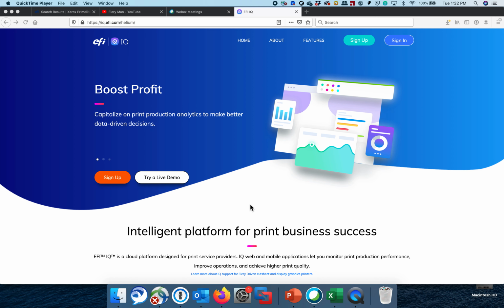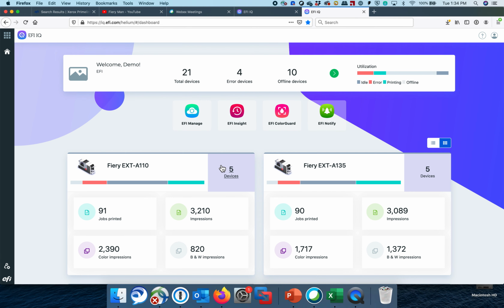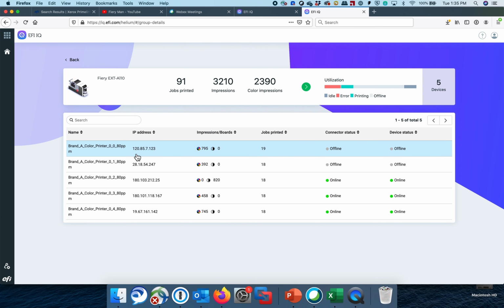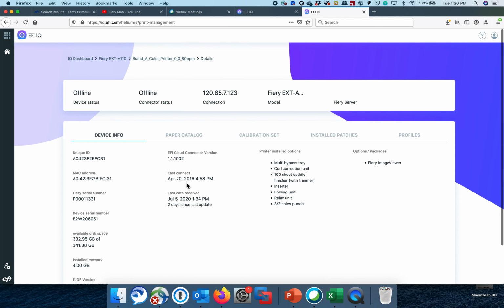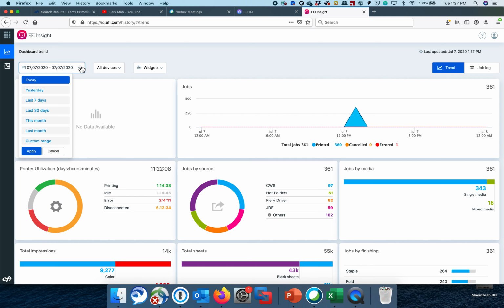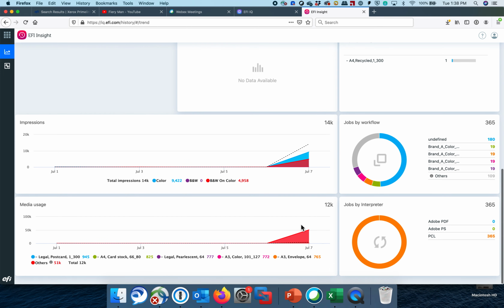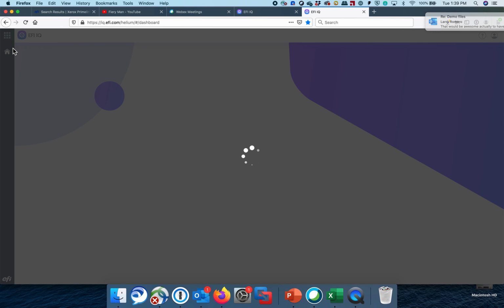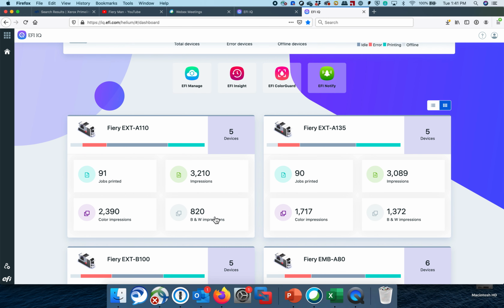EFI IQ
Details about EFI IQ and applications